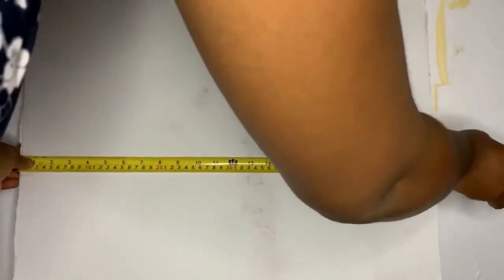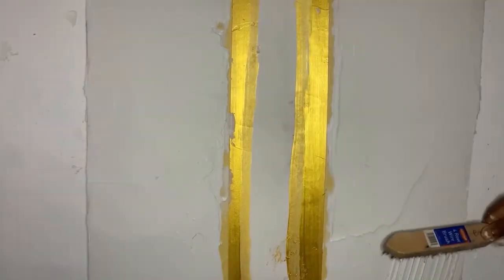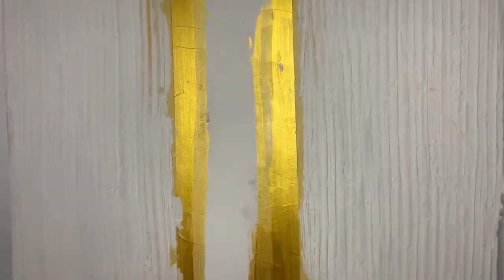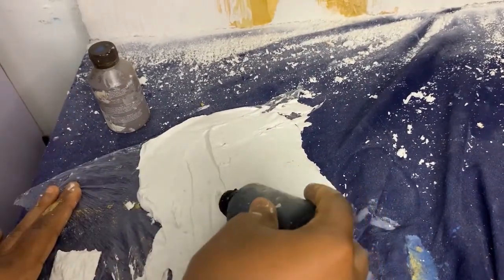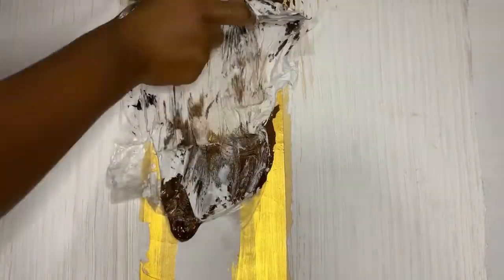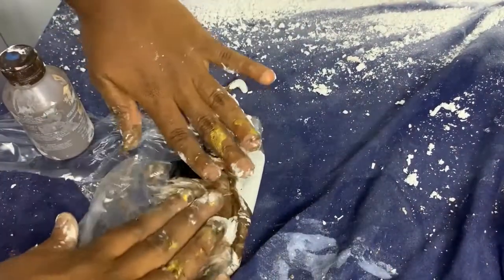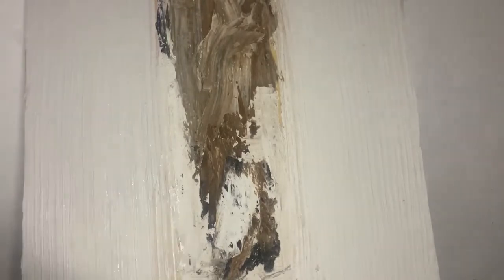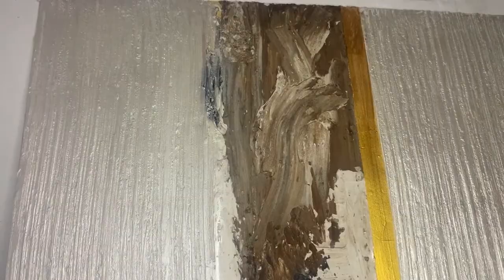Venetian Plaster Marble Painting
Raindrop/ Plaster Marble Painting  is a decorative plaster finish achieved with the putty and mettalic paint..
This video is basically an illustration  on how to apply the design on wall.